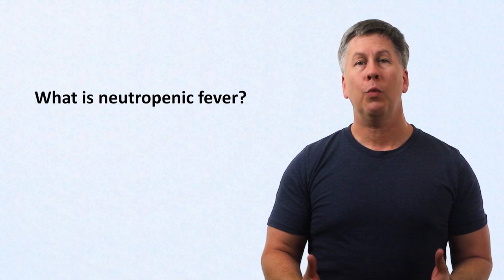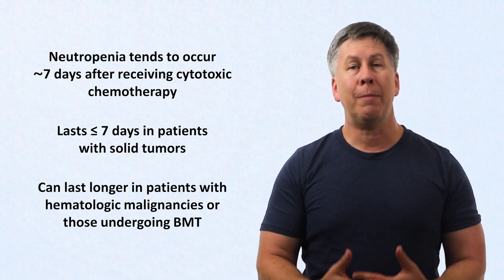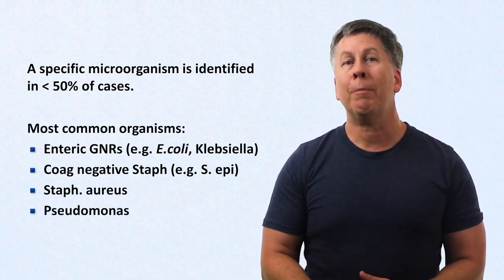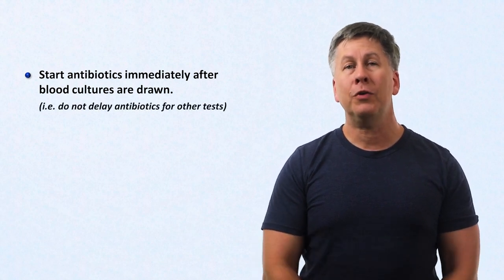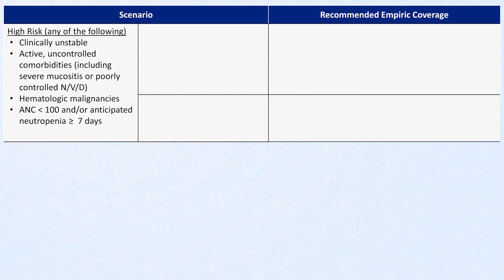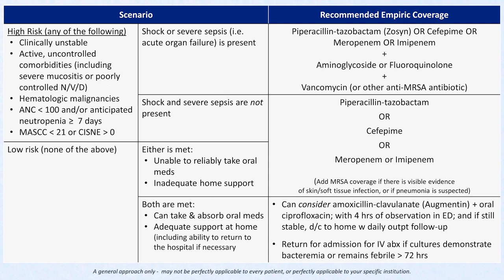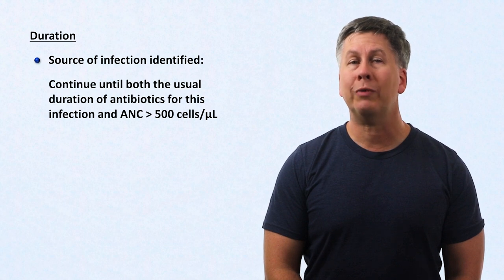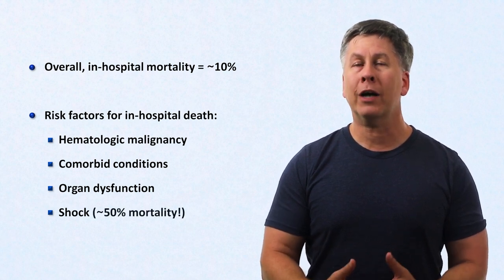Neutropenic Fever (Oncologic Emergencies)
The definition, clinical presentation, pathogenesis, treatment, and prognosis of neutropenic fever.

Thumbnail incorporated an image of a neutrophil: Blausen.com staff (2014). "Medical gallery of Blausen Medical 2014". WikiJournal of Medicine 1 (2). DOI:10.15347/wjm/2014.010. ISSN 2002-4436. Downloaded from Wikimedia Commons October 2022.